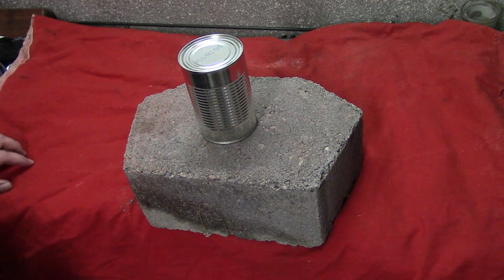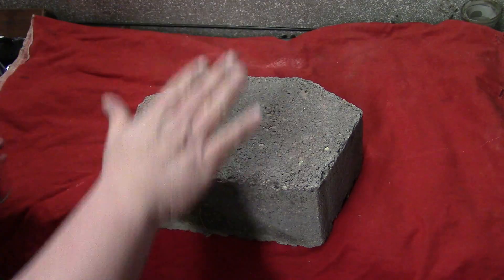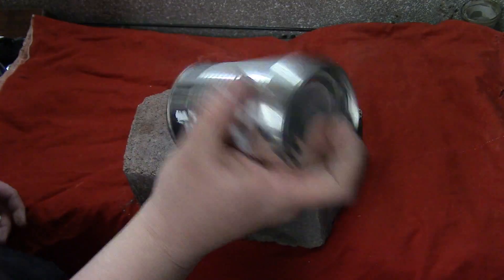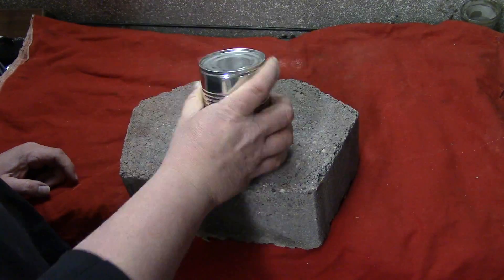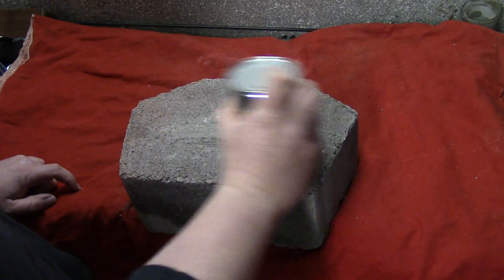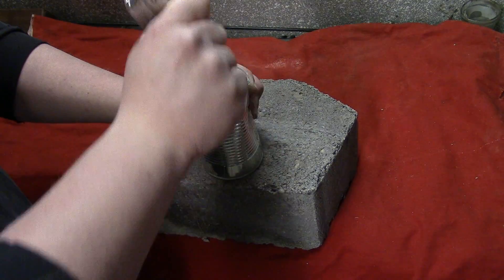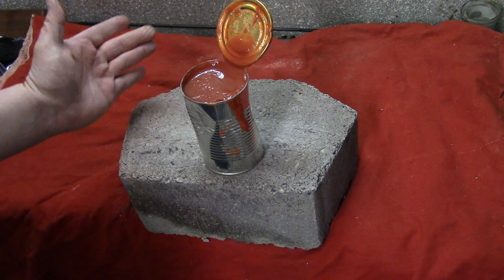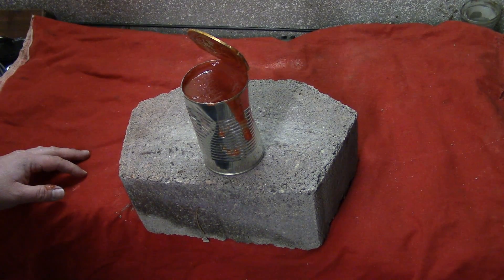Survival Quickie: Opening a can with a rock.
Here is an old trick I learned a long time ago about how to grind open a can of food using a rock, concrete, or any hard rough surface.